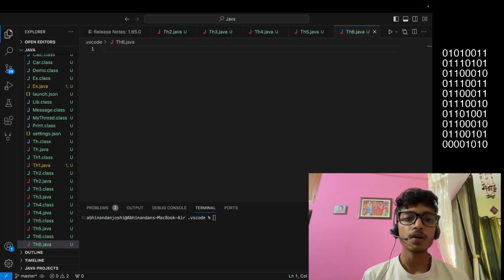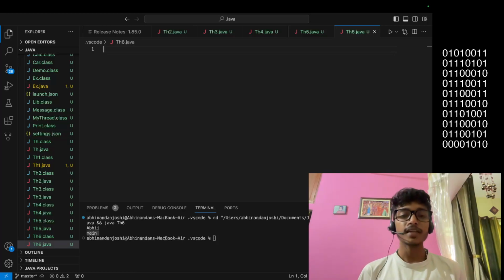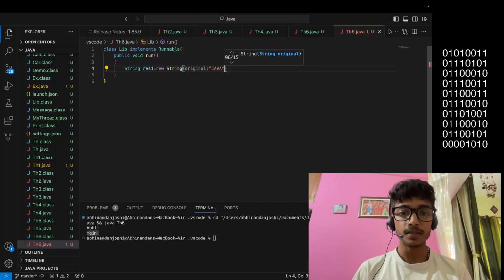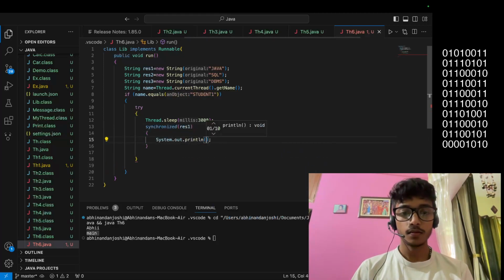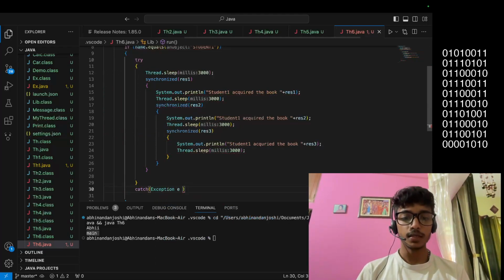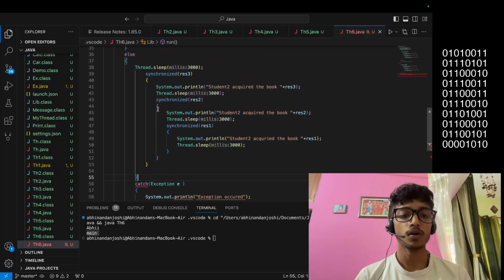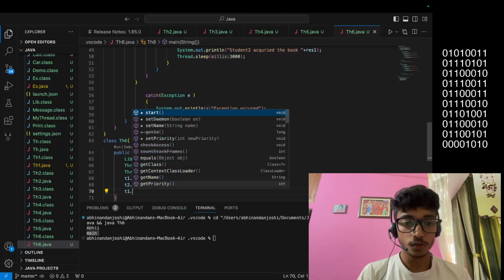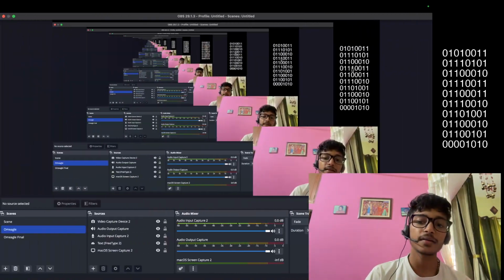Example of DEADLOCK using Multithreading in JAVA (Core JAVA)